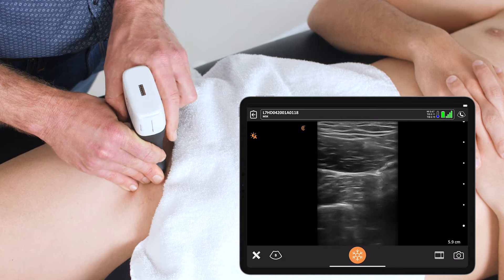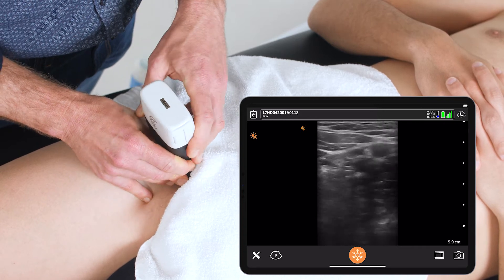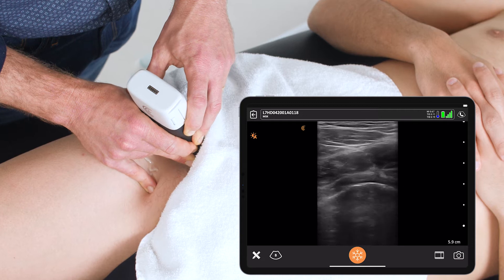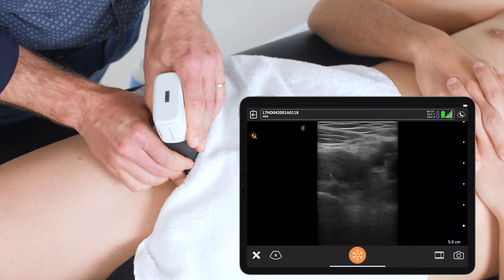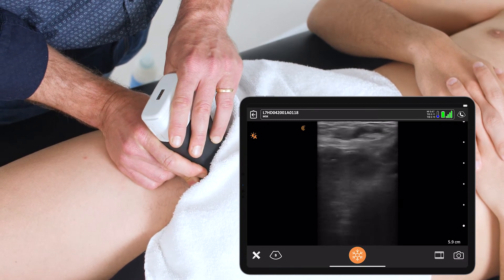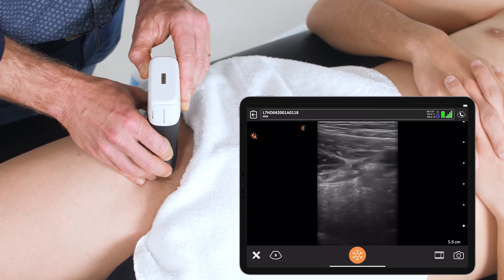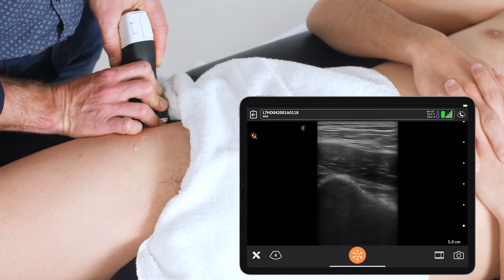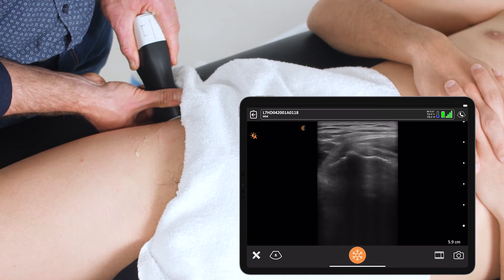How to Scan the Hip - Ultrasound Scanning Technique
A quick survey scan of this deep joint can identify basic and useful clinical information such as evidence of a joint effusion or trochanteric bursitis.